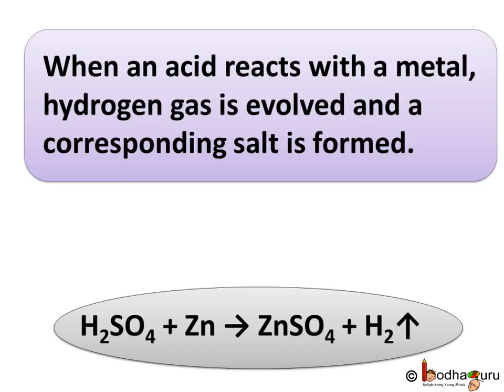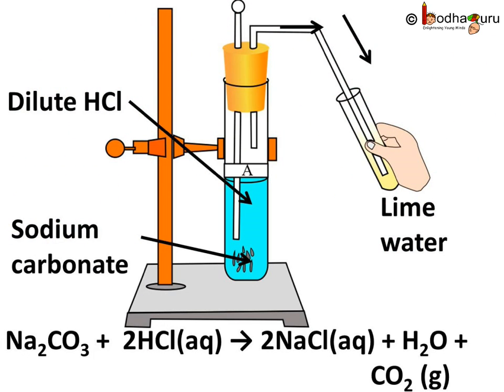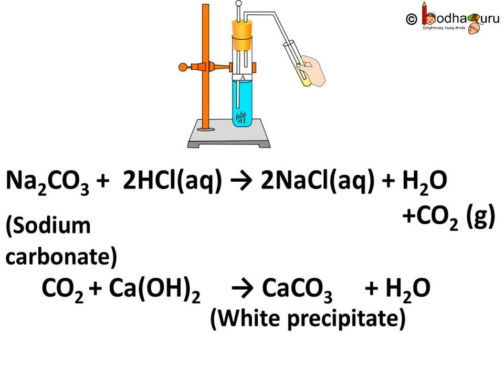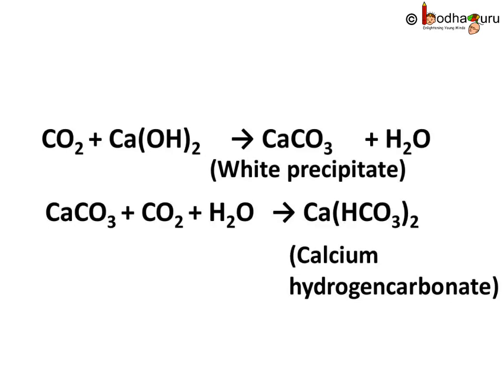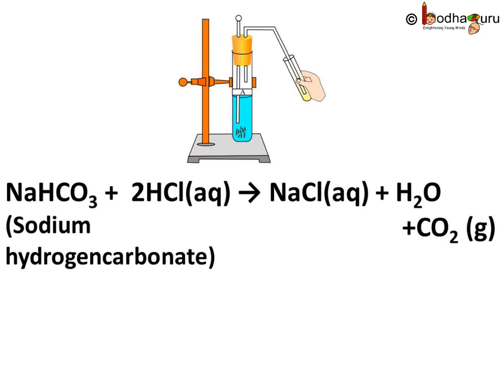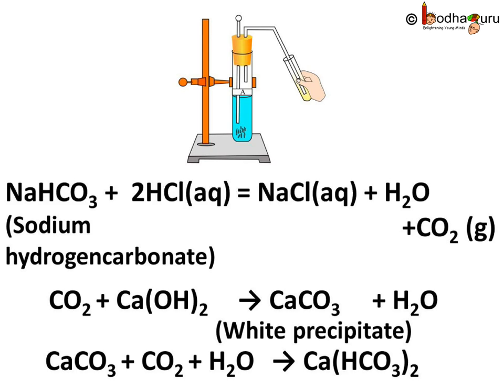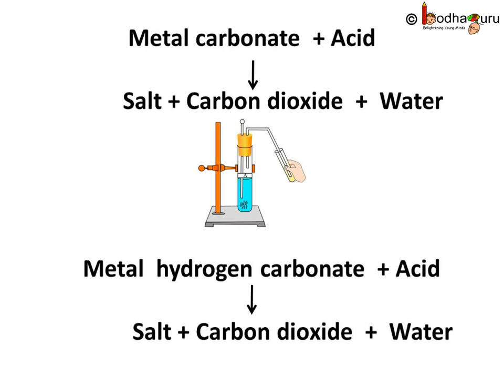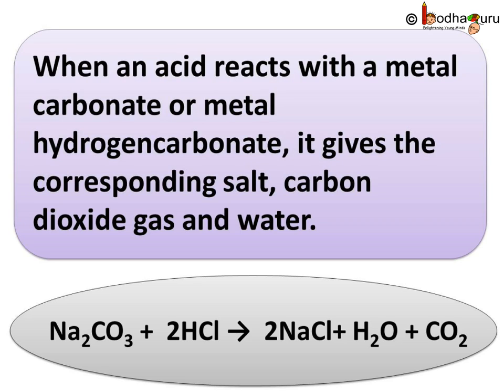Chemistry – Metal carbonate and hygrodencarbonates - Acids, bases and salts - Part 2 -English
This Chemistry video explains how metal carbonates and metal hydrogencarbonates react with acids. This video is meant for students studying in class 9 and 10 in CBSE/NCERT and other state boards.
Team BodhaGuru